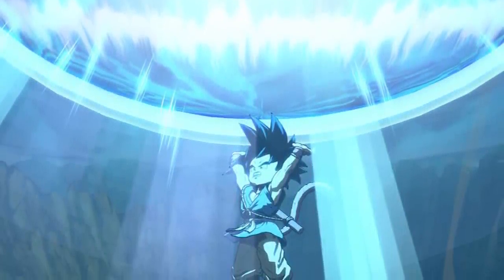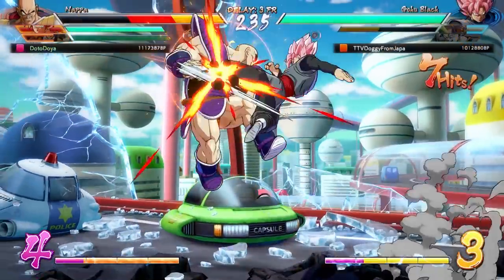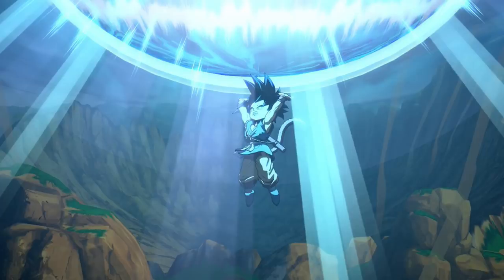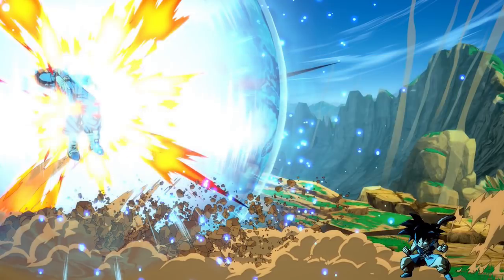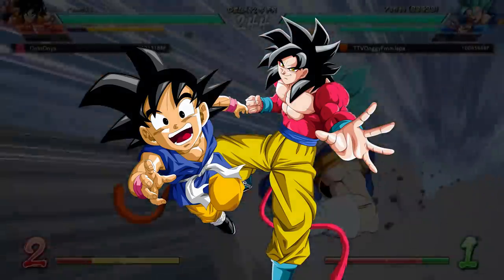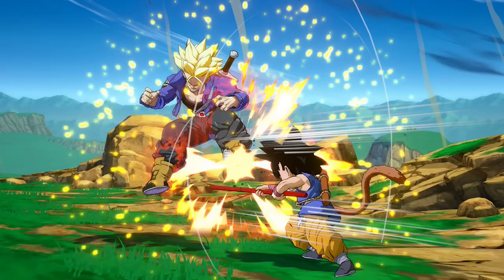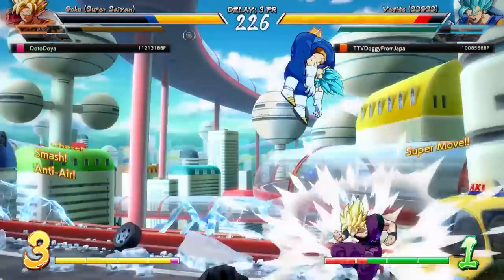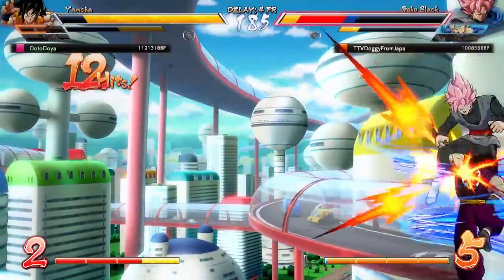EVERYTHING We Know About Goku GT In Dragonball FighterZ!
Goku GT is going to be the next dlc character coming to dragonball fighterz as a part of Season 2! This video covers everything from the supers we've seen so far, to his hidden level 3 as well as potential release windows.